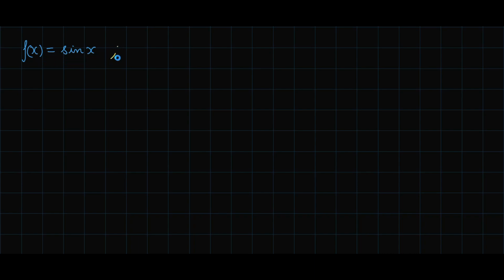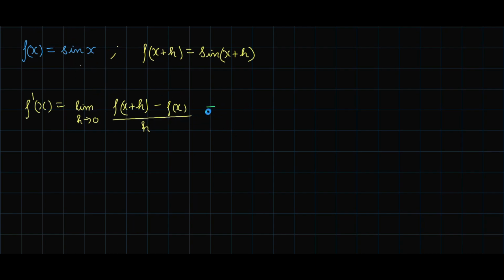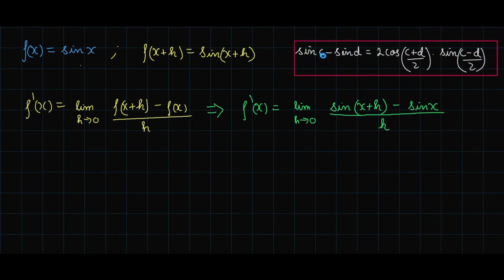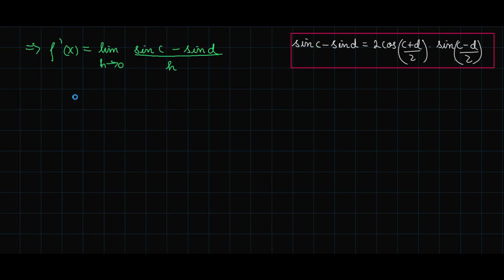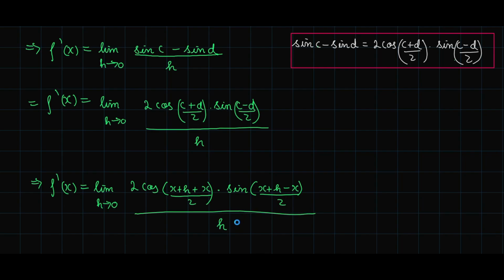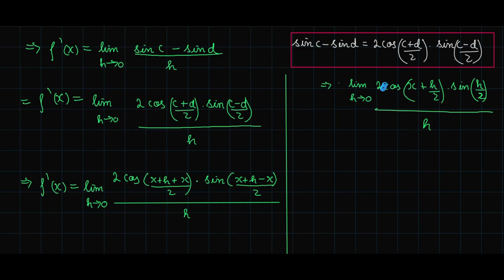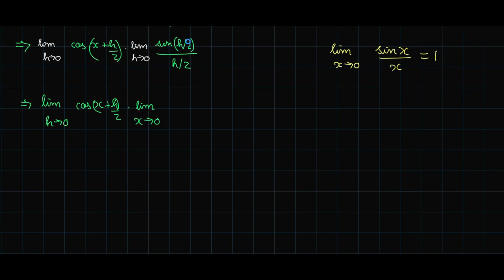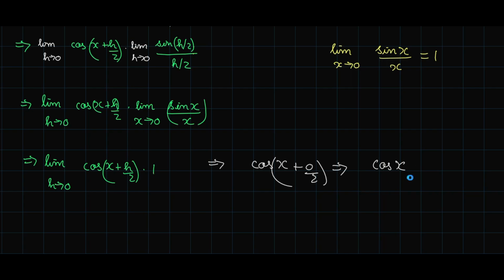How To Find Derivative Of SIN(X) | CALCULUS | By Integrated PI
We will discuss in this Calculus Video to find the derivative of the trigonometric function Sin (X).

My Setup includes:
1. Wi-Fi USB Adaptor
2. Pen Tablet
3. WebCam
4. HeadPhone
5. All-in-one 7 Port USB-C Charger Charging Station for Family & Office
6. Maono AU-A04 Condenser Microphone Kit (Black)
7. Maono AU-100 Condenser Clip-On Lavalier Microphone with 6 Meters Audio Cable
8. Belkin Essential Series 6-Socket Surge Protector Universal Socket with 6.5ft Heavy Duty Cable (Grey)